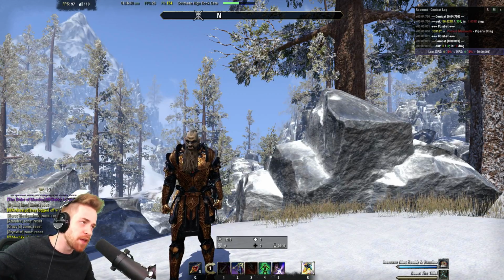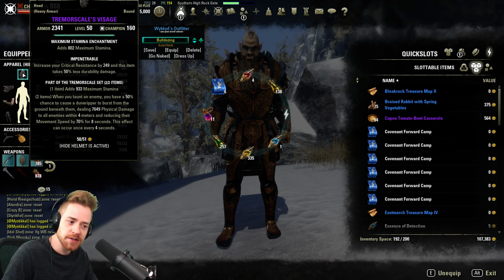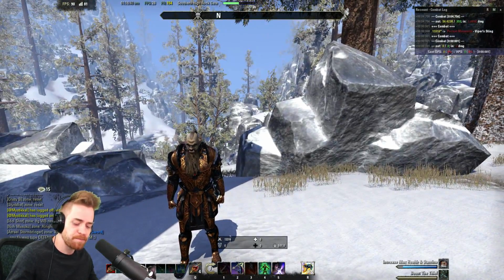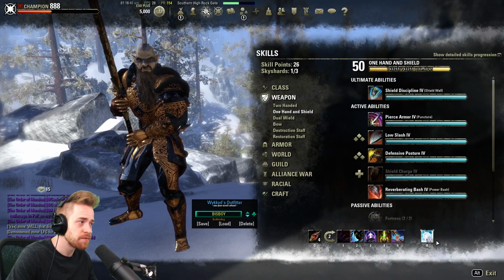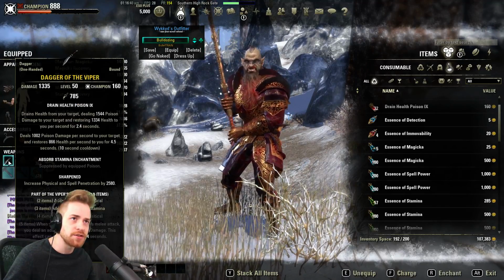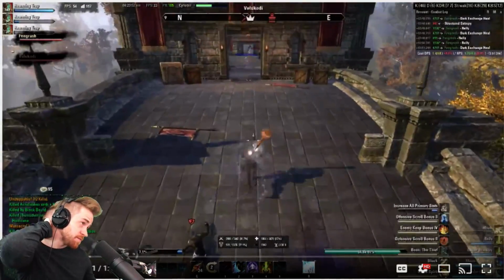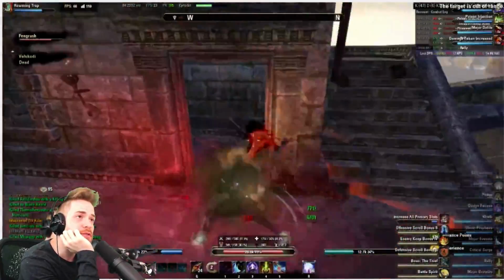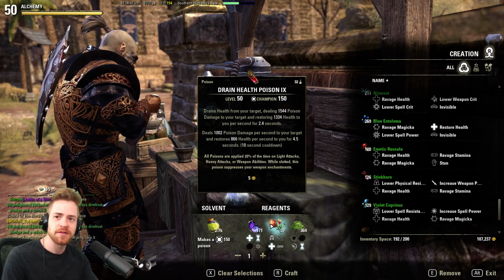Stam Sorc Build - [ Wrobels Revenge ]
Embrace the Meta.. Embrace, HIS meta.